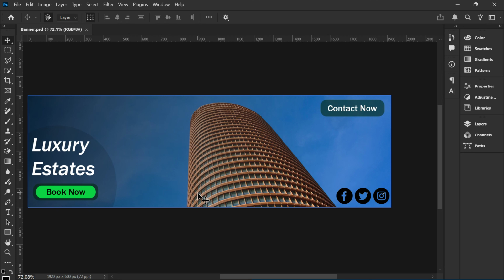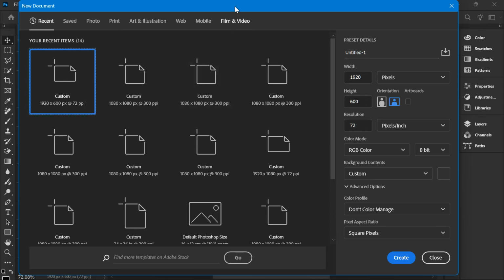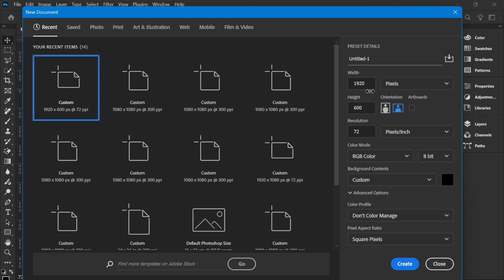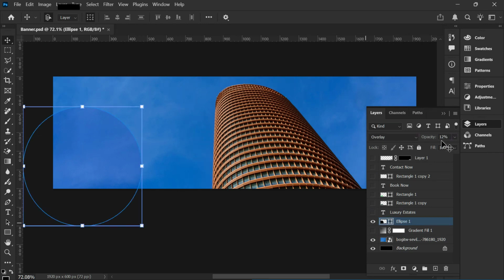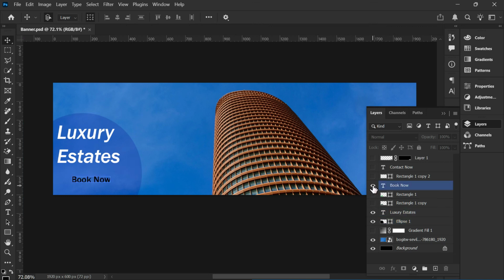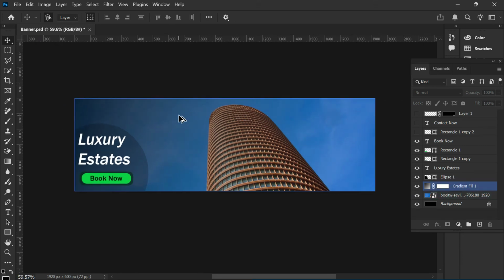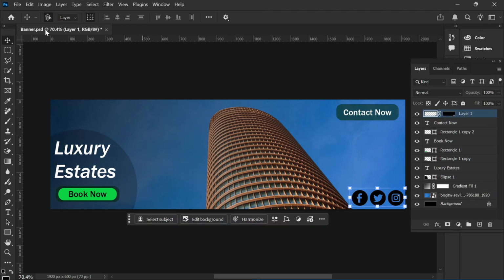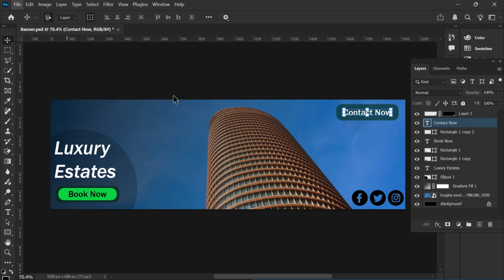How To Create Web Banner Design In Photoshop (2026 Easy Guide)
Learn how to create a professional web banner design in Photoshop step by step. Perfect for website headers, blog banners, landing pages, and online ads.

Timestamps
0:00 Introduction
0:30 Create Banner Document
1:03 Add Banner Background
1:33 Add Shapes And Design Elements
1:55 Add Headline And Text
2:22 Insert Images Or Product Photos
2:41 Create Call To Action Button
2:52 Align And Space Elements
3:03 Export Banner For Web
3:19 Final Tips And Outro